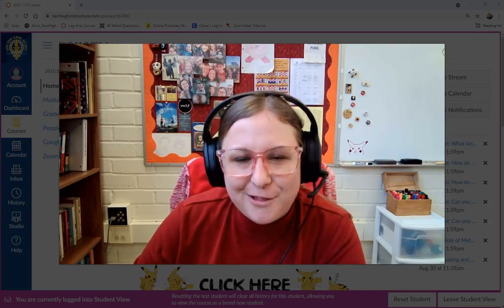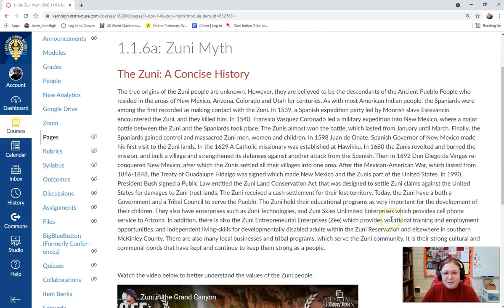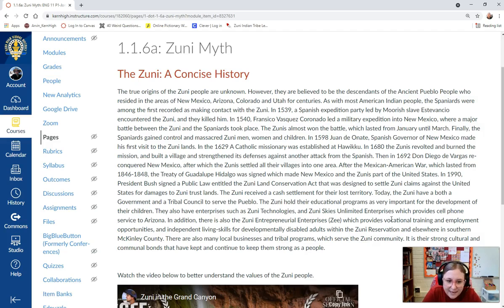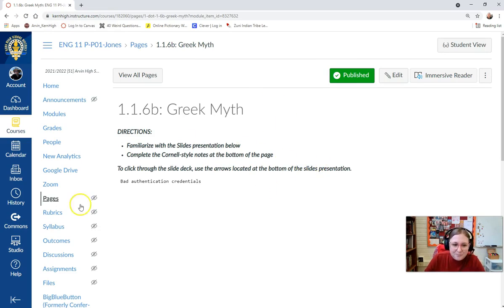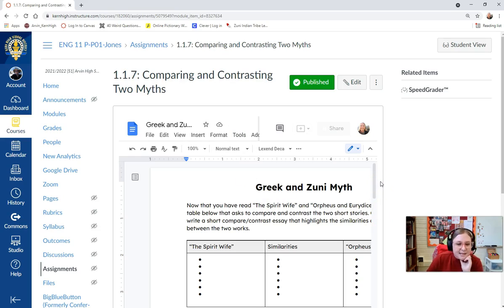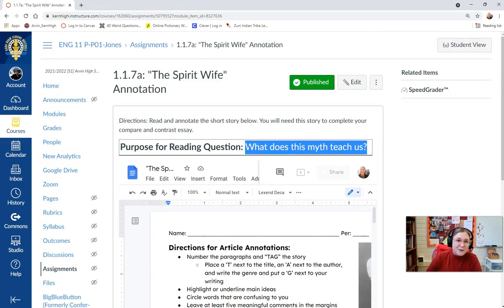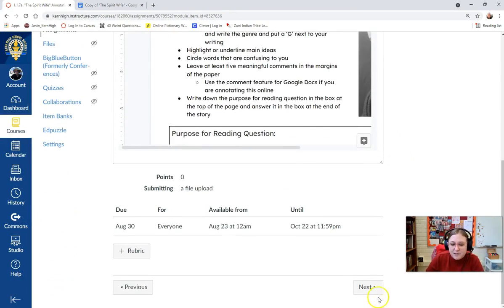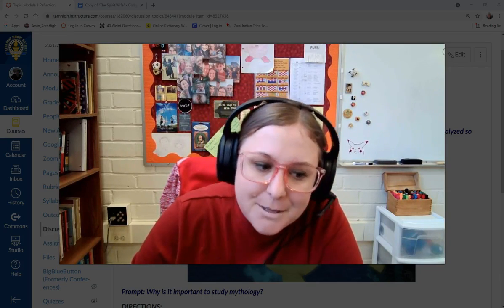Grade 11 Week 2 Overview